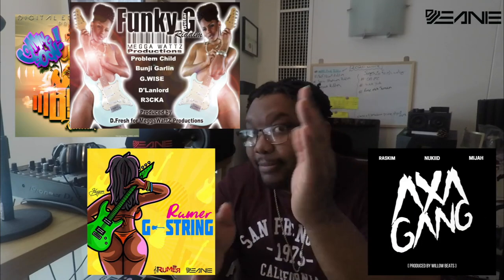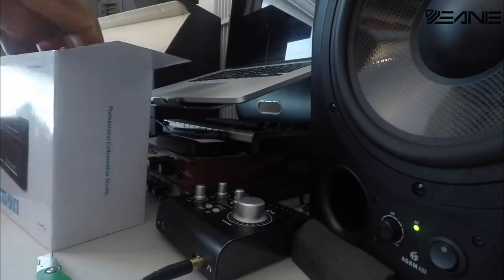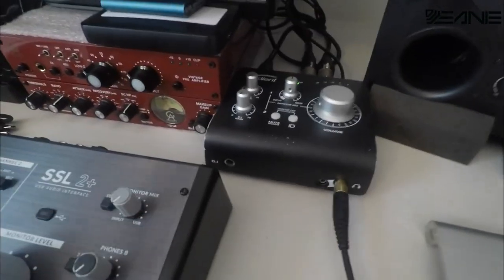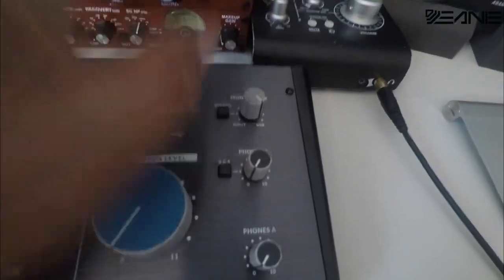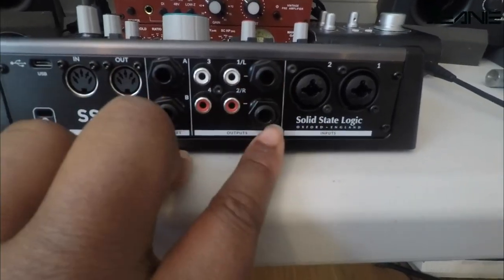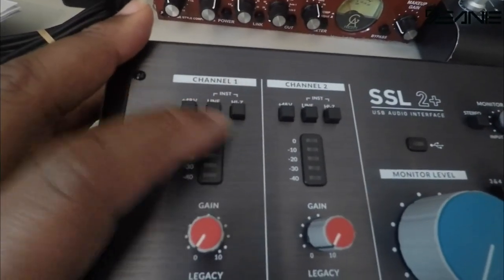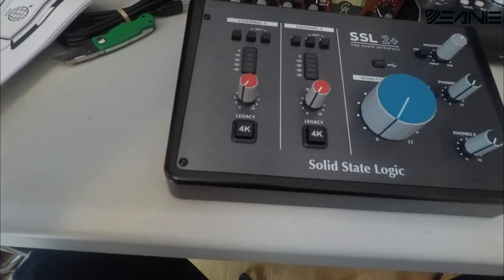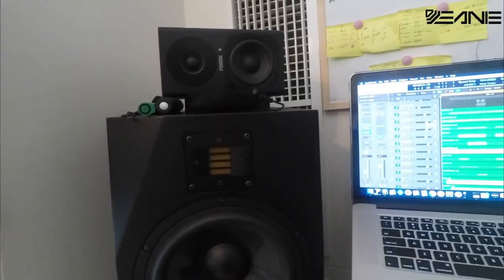SSL 2+ UNBOXING || HOME STUDIO TOUR || MEET DJ JEANIE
BEATS BY J VL 1 DRUM KIT.

Get to know Mixing and Mastering Engineer/Producer DJ Jeanie. Watch me Unbox the brand new SSL 2+ Audio Interface by Solid State Logic and a brief tour of my home studio (DIGITAL EMPIRE).

Follow me on everything @globaljeanie